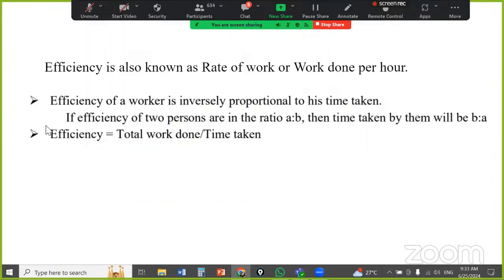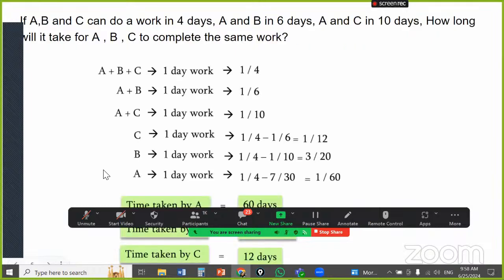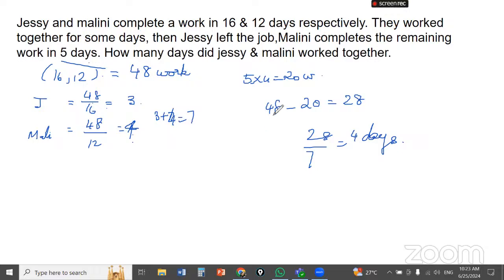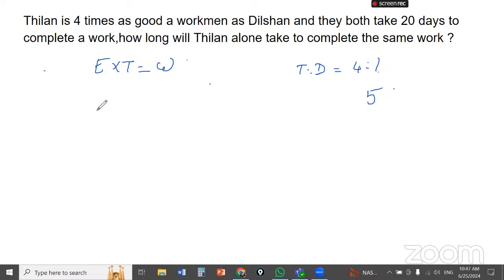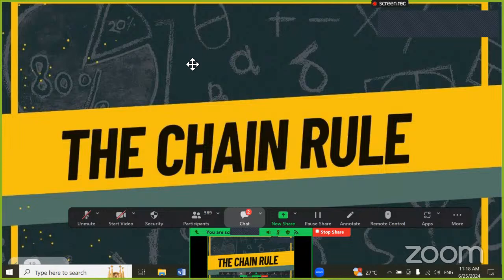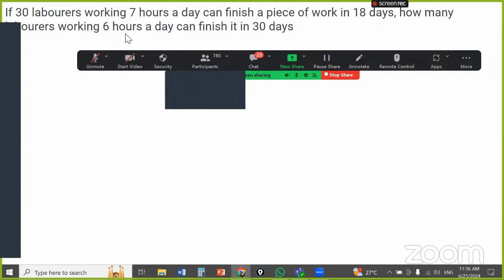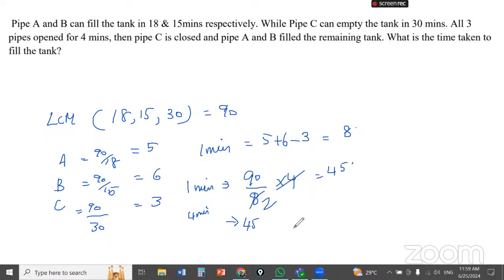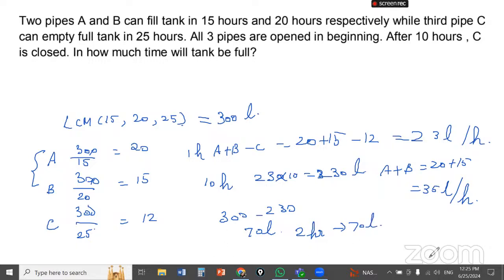Carrer Skill Development Program for First Year 2024 Batch